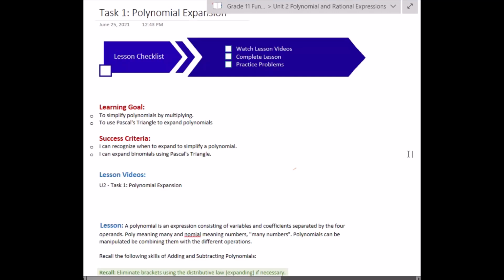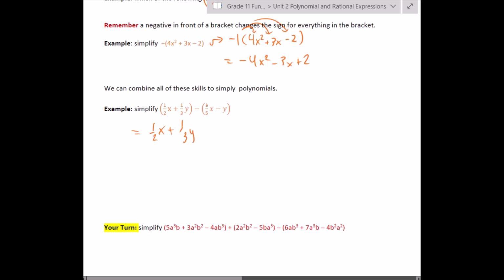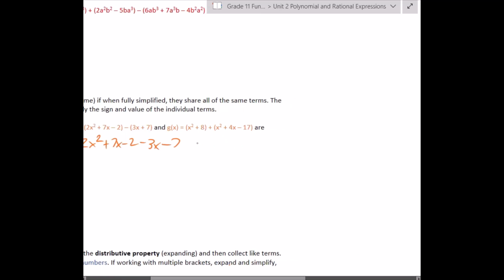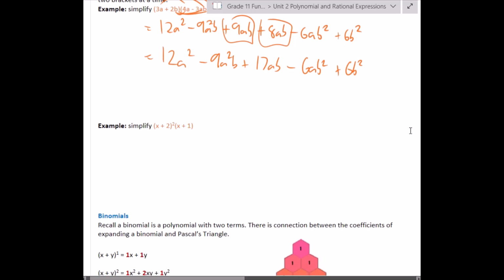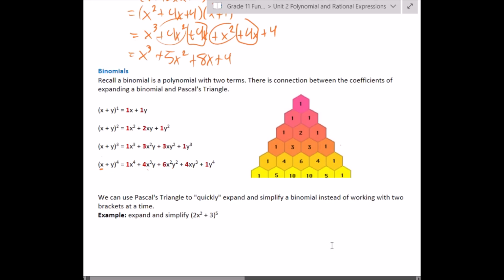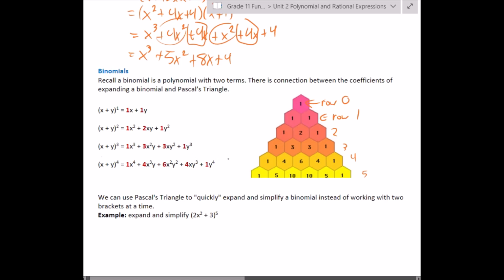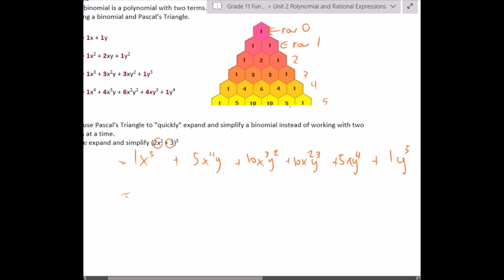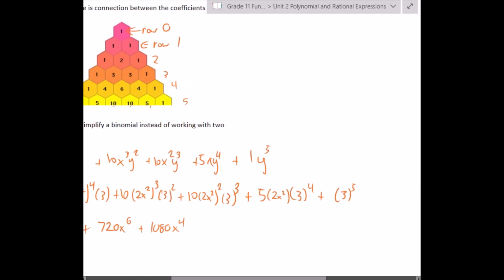Polynomial Expansion (MCR3U - 11 Functions)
Learn how to expand and simplify polynomial expressions and recognize situations in which to do so.